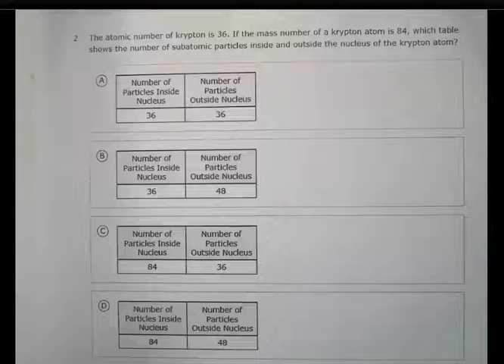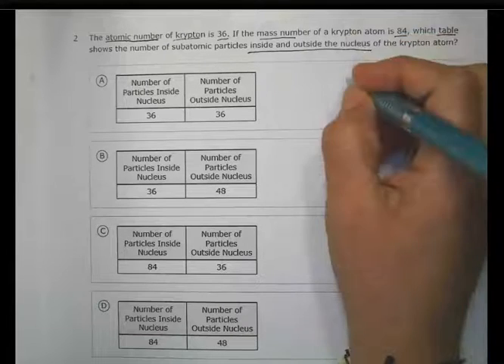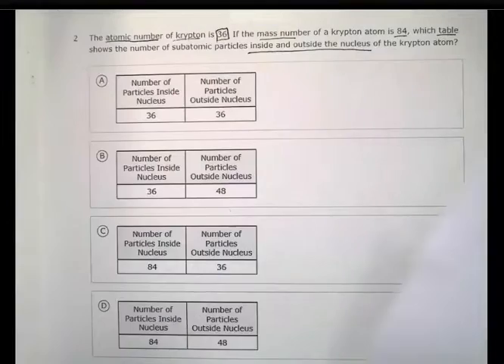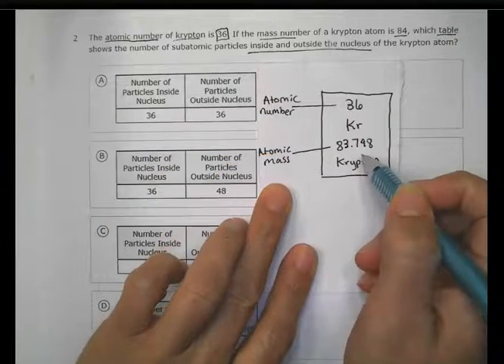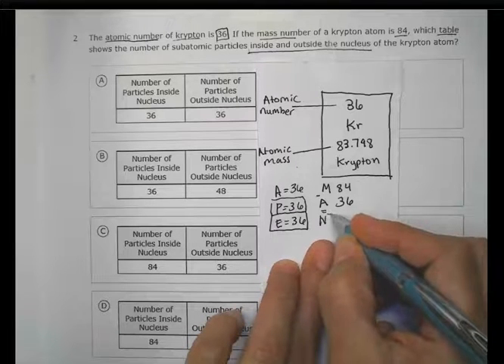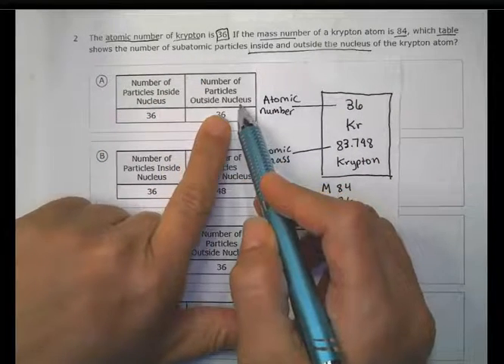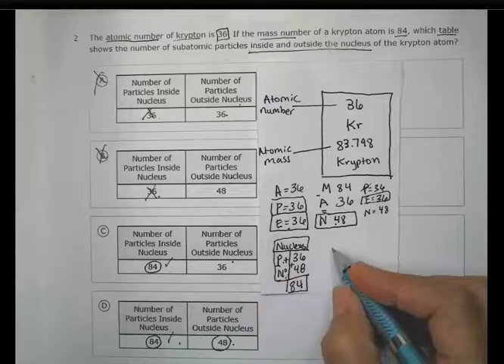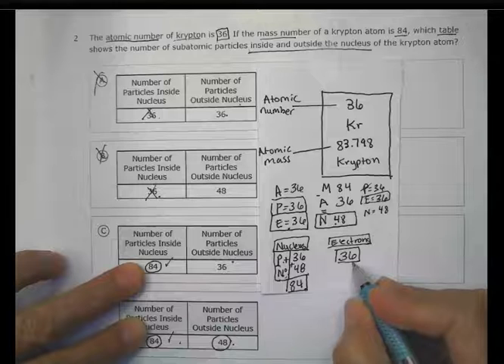8.5A Atomic Structure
8.5A Atomic structure